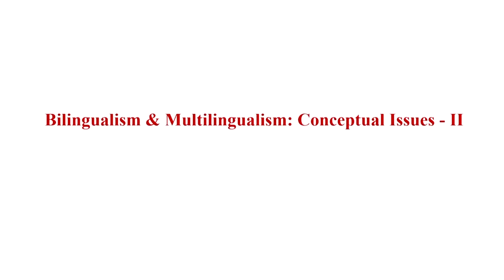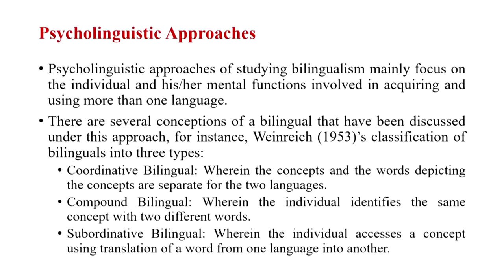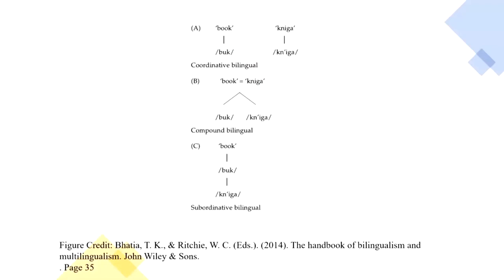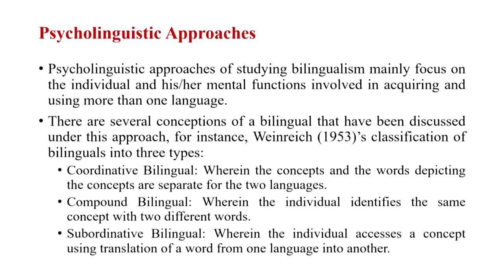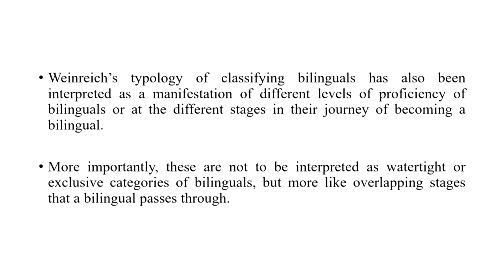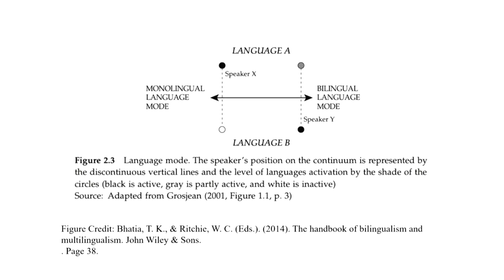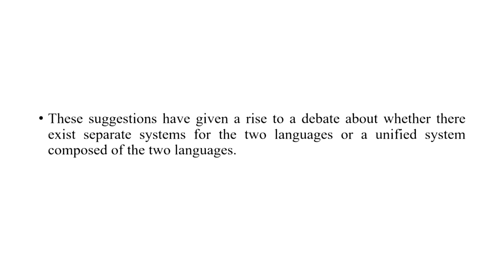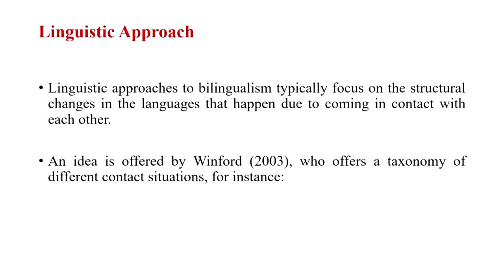Lec 04: Psychology Of Bilingualism And Multilingualism